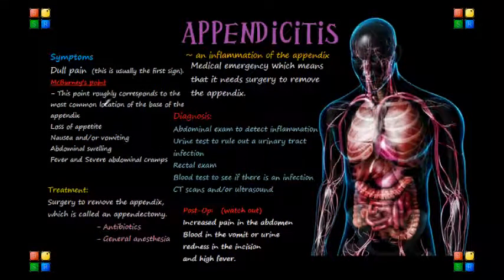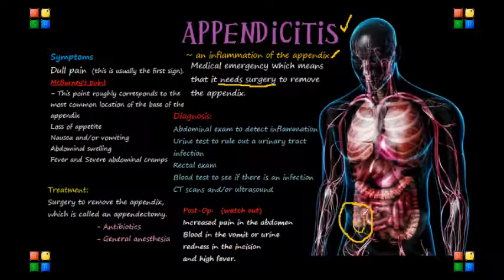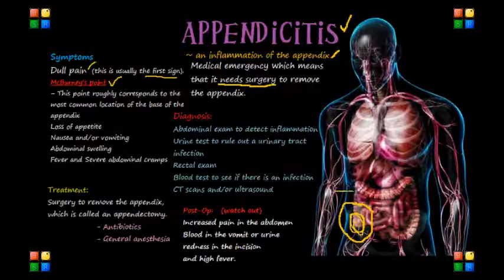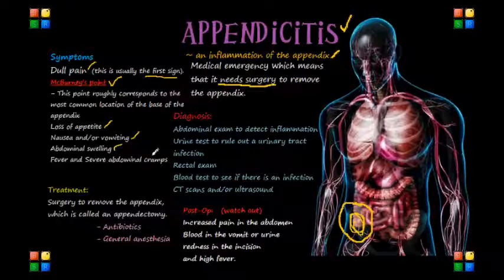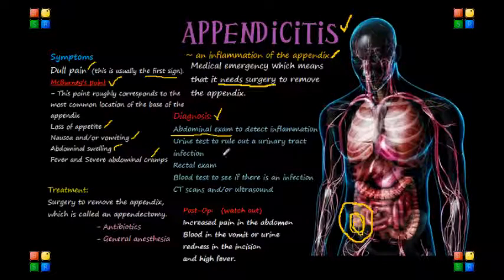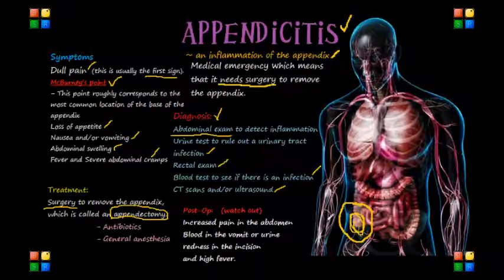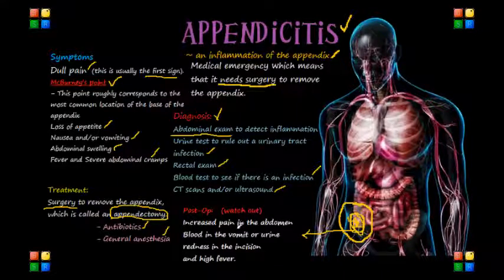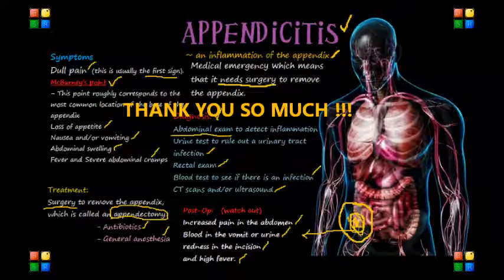Appendicitis NCLEX Review Nursing Review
for more NCLEX Review

NCLEX Review on Appendicitis

Appendicitis is an inflammation of the appendix,  which is a couple inches of tube of tissue that extends from the large intestine.
and usually it results from obstruction, inflammation and infection.

Appendicitis is a medical emergency which means that it needs surgery to remove the appendix.
Left untreated, an inflamed appendix will eventually burst, or perforate, and spill infectious materials into the abdominal cavity.
which  can then  lead to peritonitis, a serious inflammation of the abdominal cavity's lining  that can be fatal.

What Are the Symptoms of Appendicitis?

Dull pain near the navel or the upper abdomen that becomes sharp as it moves to the lower right abdomen. This is usually the first sign.
For the NCLEX exam try to remember the McBurney's point which is the name given to the point over the right side of the abdomen that is one-third of the distance
from the anterior superior iliac spine to the umbilicus (navel).
This point roughly corresponds to the most common location of the base of the appendix.
also there would be:
Abdominal swelling
Fever and Severe abdominal cramps

Diagnosing appendicitis can be tricky. Symptoms of appendicitis are frequently vague or extremely similar to other problems

The following tests are usually used to help make the diagnosis:

Abdominal exam to detect inflammation
Urine test to rule out a urinary tract infection
Rectal exam
Blood test to see if there is an infection
CT scans and/or ultrasound

How Is Appendicitis Treated?

Surgery to remove the appendix, which is called an appendectomy, is the standard treatment for almost all cases

Generally, if appendicitis is suspected, doctors will try to quickly remove the appendix to avoid its rupture.
If the appendix has formed an abscess, you may have two procedures:
one to drain the abscess of pus and fluid, and a later one to remove the appendix.

with Appendectomy: take note that

Antibiotics are given before an appendectomy to fight possible peritonitis.
General anesthesia is usually given, and the appendix is removed through a 4-inch incision or by laparoscopy.

After an appendectomy, post op make sure to watch the patient for signs of

Increased pain in the abdomen
Blood in your vomit or urine
redness in your incision
or high fever
Any of this signs can trigger a major issue so the physician should be prompted as soon as possible.